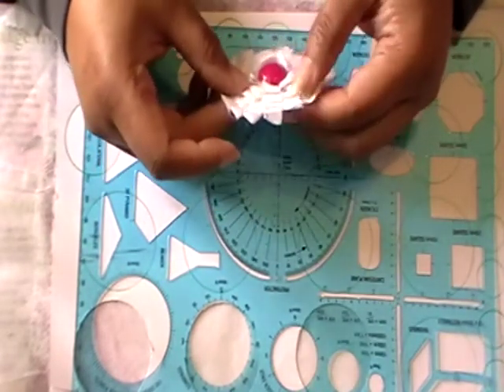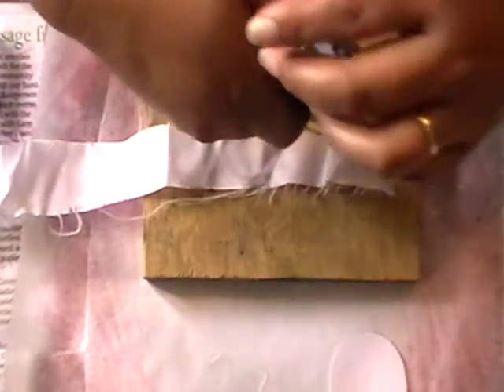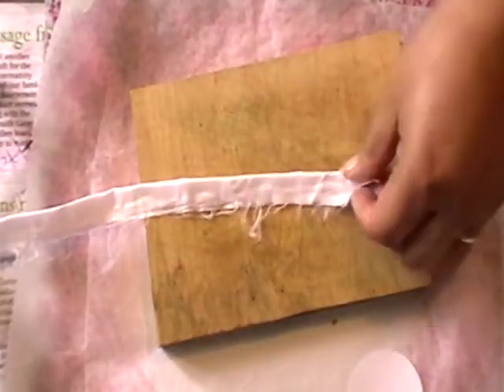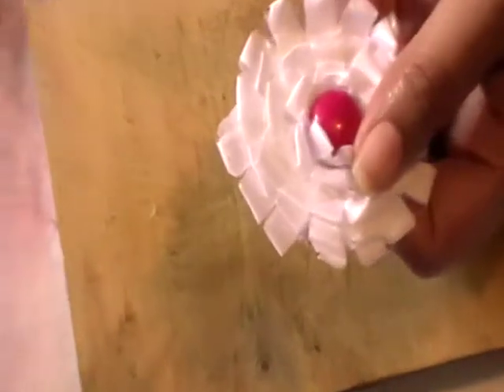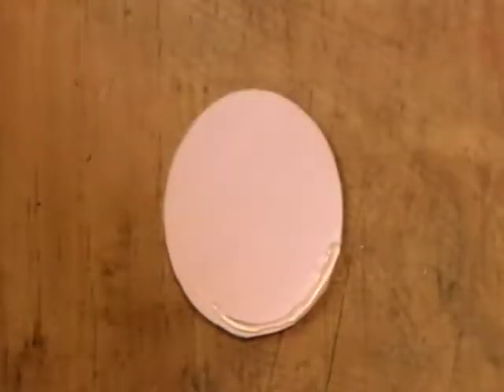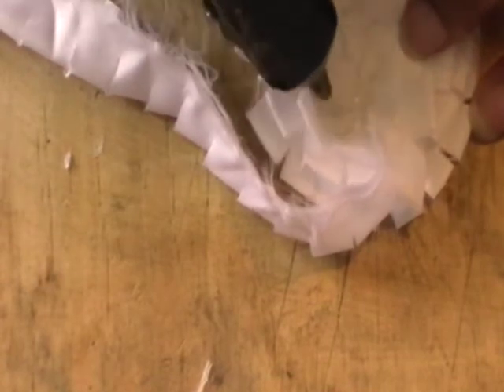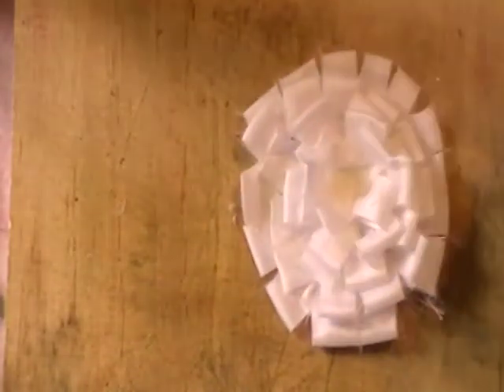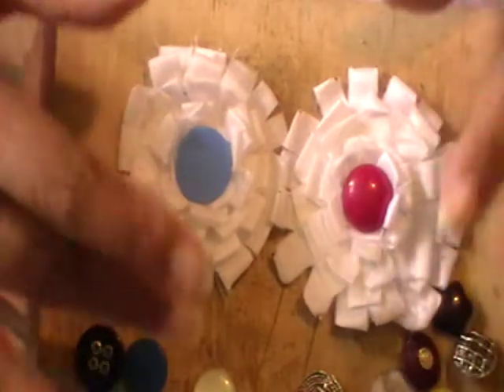Making Homemade Satin Cloth Flowers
First time making these Satin Cloth Flower Embellishments. They are a bit rough but that is what beginner is all about.

This is my take on the video published by "alittleshabbychic" If you are keen to see the actual professional tutorial click on this link...